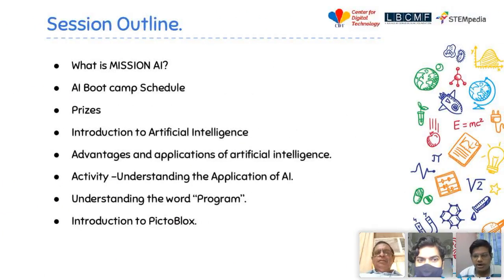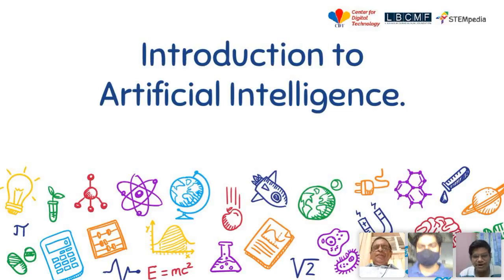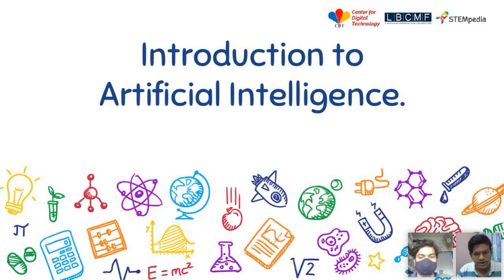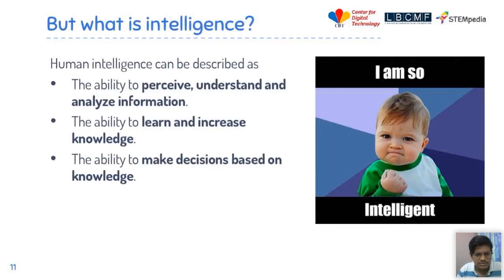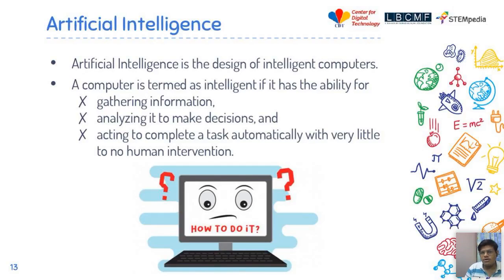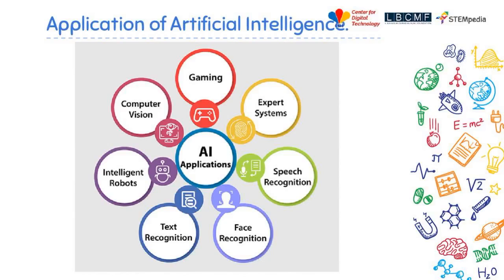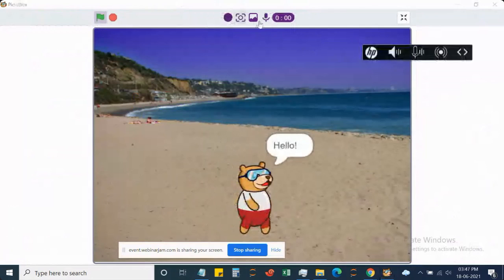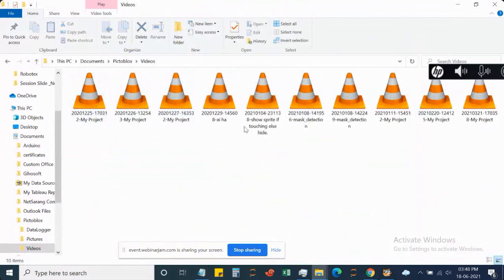AI Bootcamp Session 2